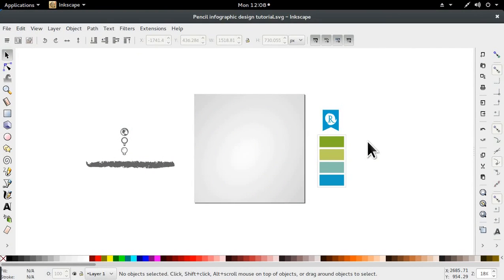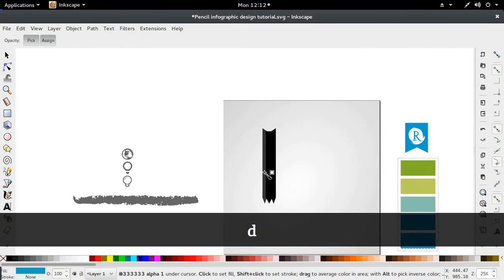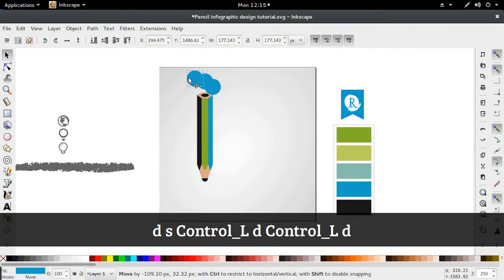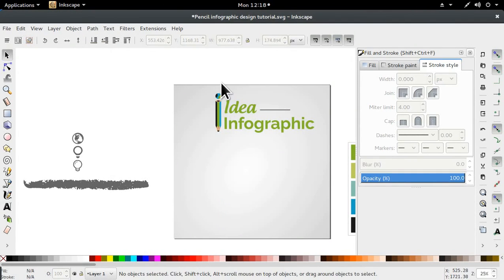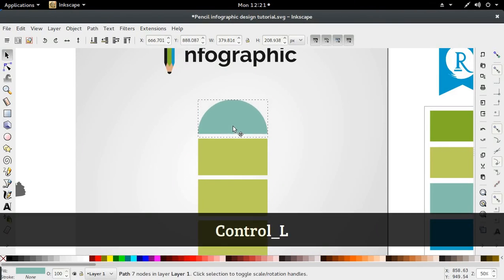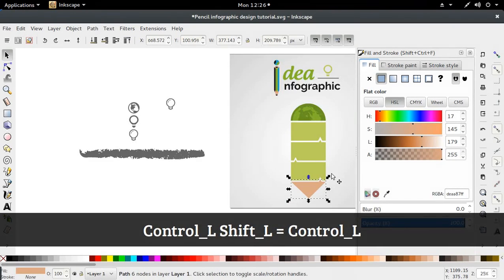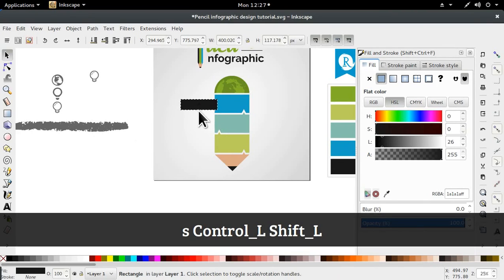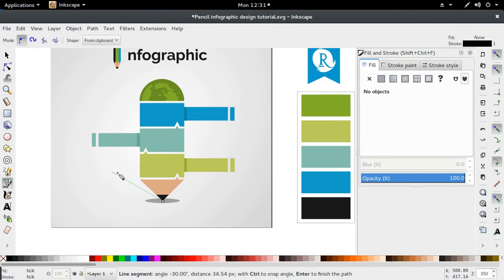Inkscape Infographic: Pencil Idea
Here is a flat designed info-graphic on a pencil designed for educational needs as well as creative's with 3 point idea's. Excellent for micro-content